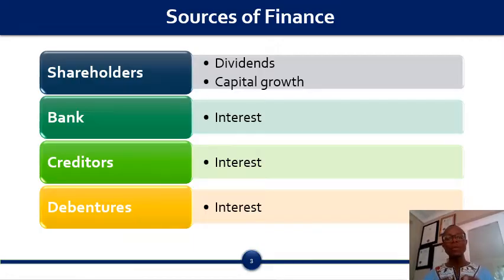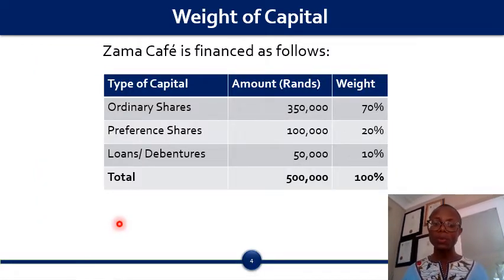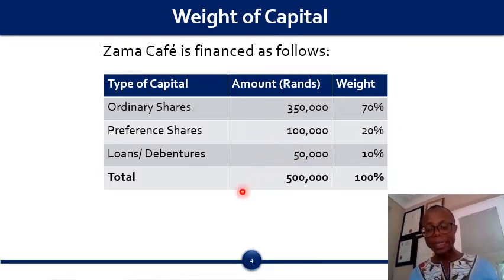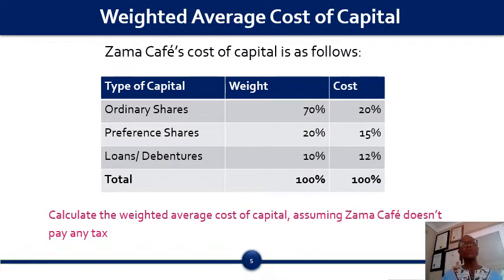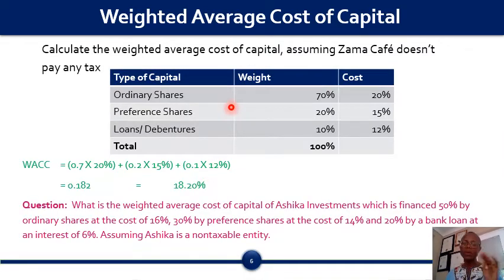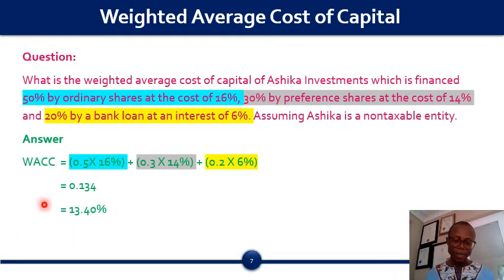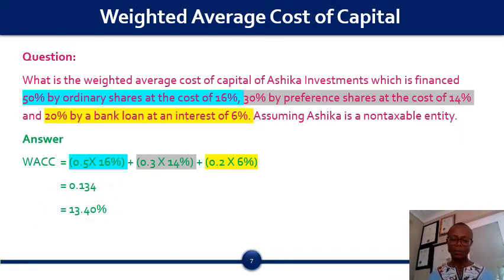Weighted Average Cost of Capital (no tax)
This is a basic explanation of the WACC concept. Building up to WACC with tax.